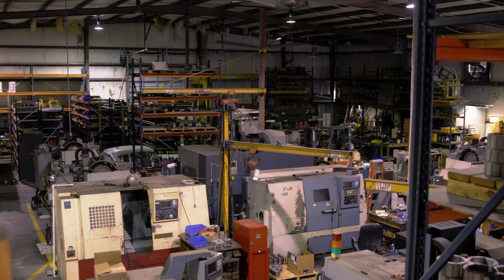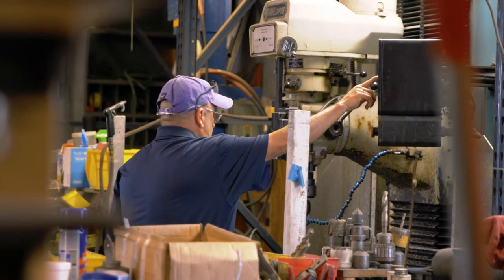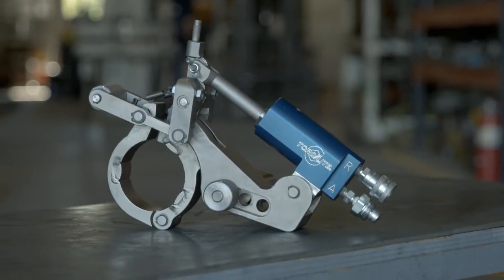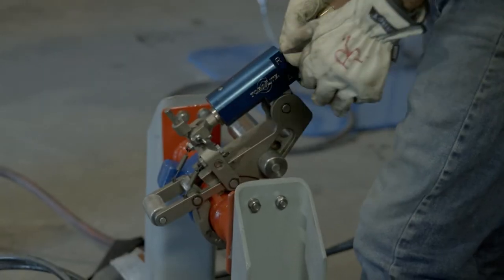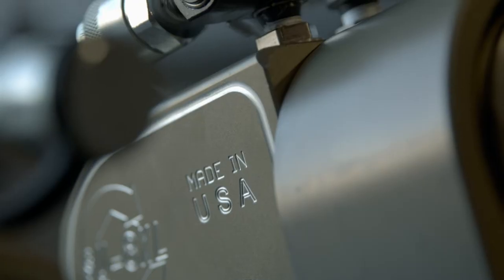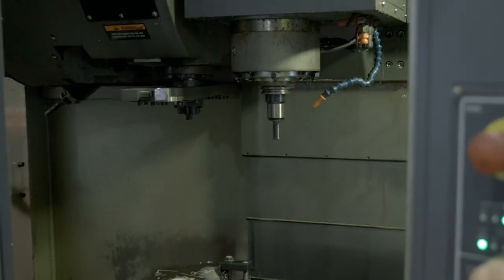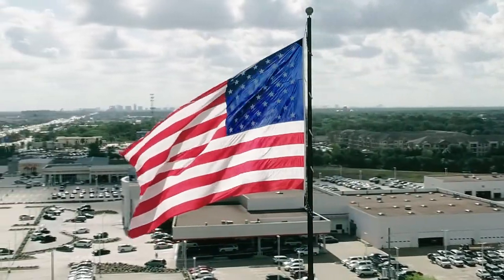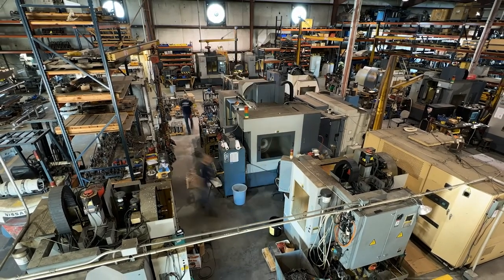Torq/Lite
We have been designing and manufacturing hydraulic torque wrenches for over 35 years. With a product for every application and patents issued in each of the last four decades, Torq/Lite remains at the forefront of bolting solutions.

Our company has the most comprehensive line of torque wrenches in the world. If it's bolted together, we have a tool for it.

We are an ISO 9001 Registered company, and pride ourselves on being able to offer you tools of the highest quality while also providing the best customer satisfaction that we can. That's our goal.

Song is "Elysian" by Cody Martin